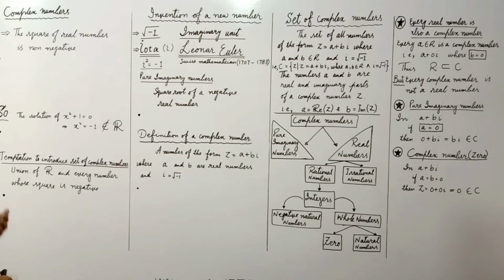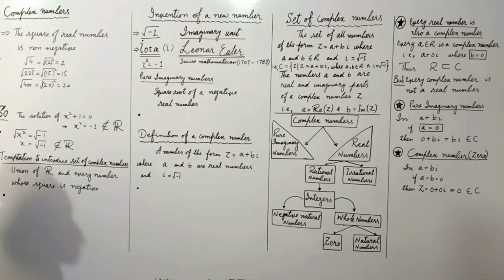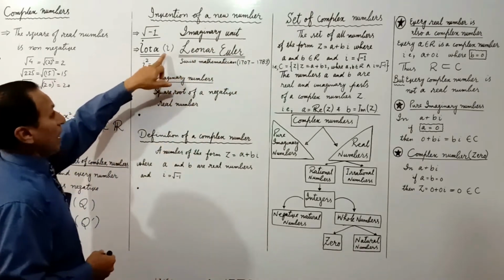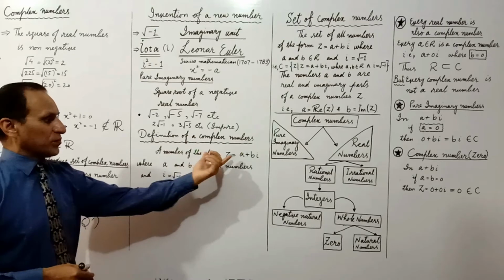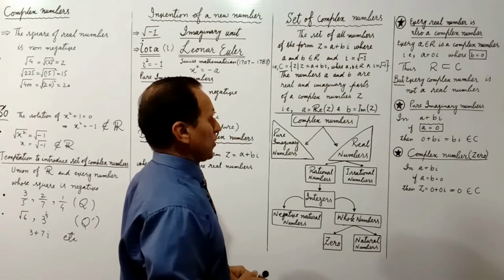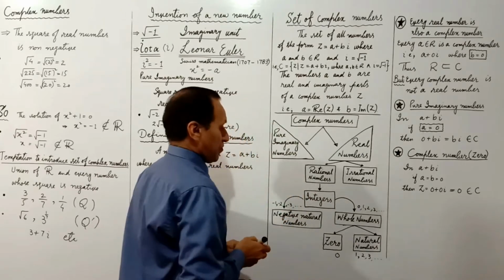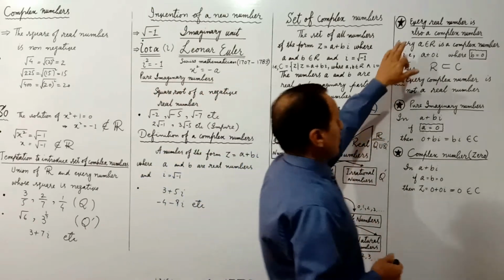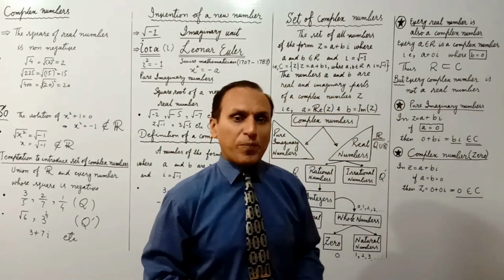Math-9 unit 2 Introduction to complex numbers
This tutorial will help you to discover your skills in Maths-9 unit 2 Introduction to complex numbers and enhance your capabilities in the use of complex numbers.